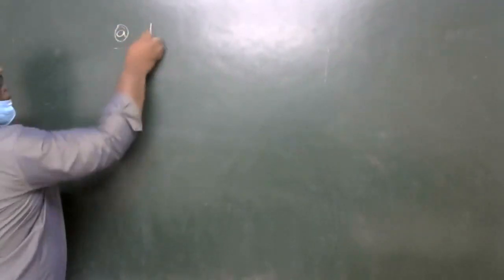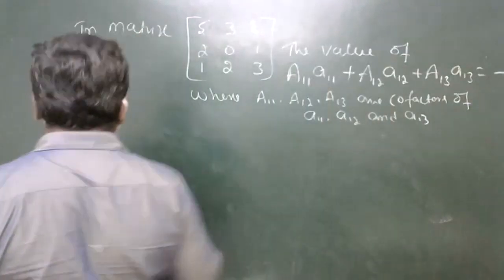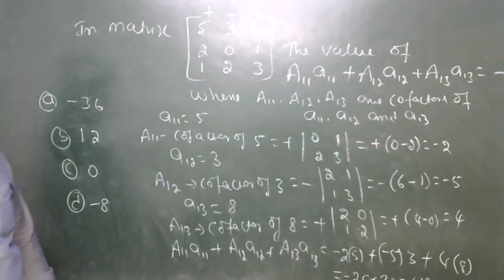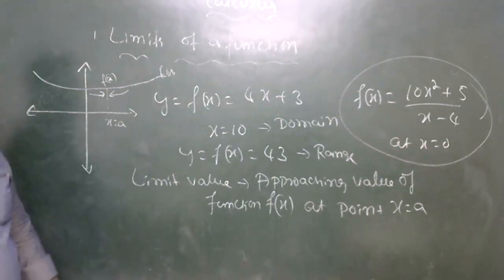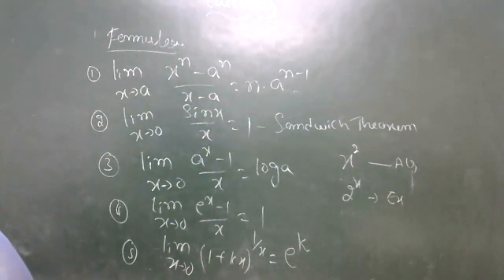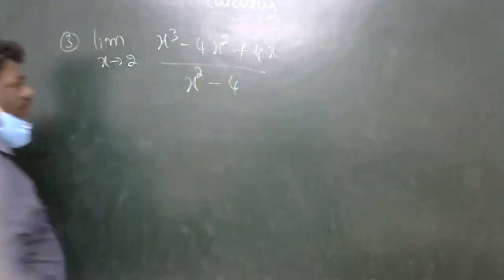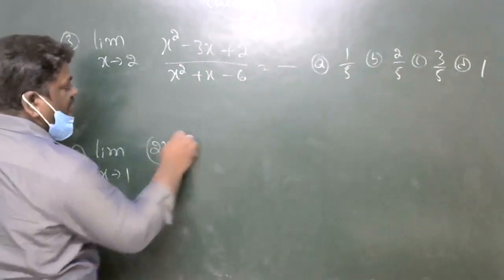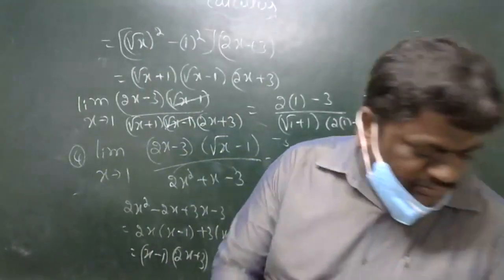CMA Foundation | Mr Ravi | 10-12-2-21